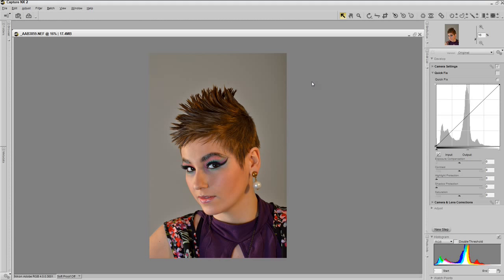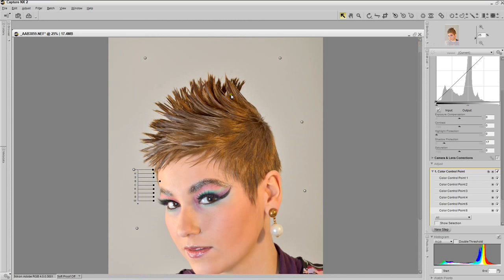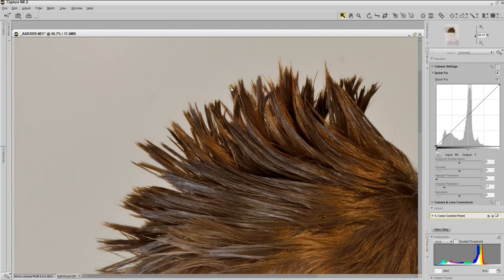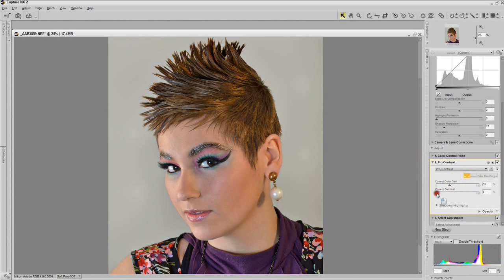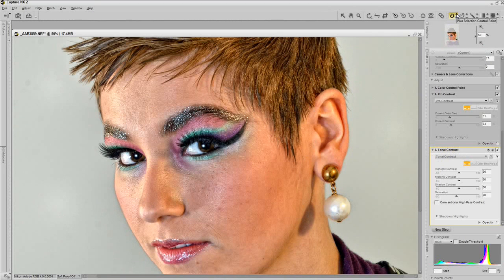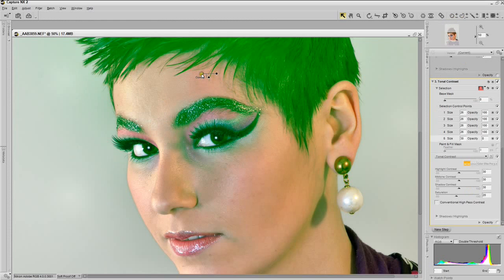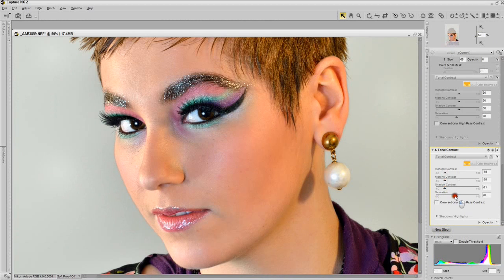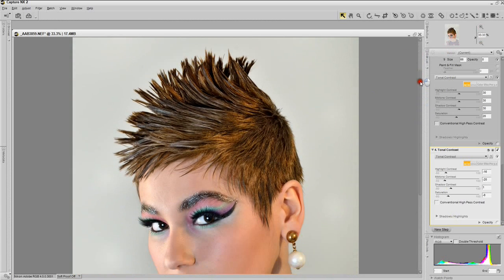NX2 Control Points